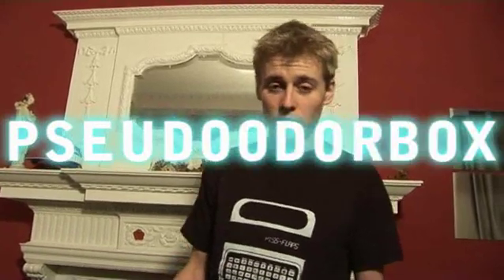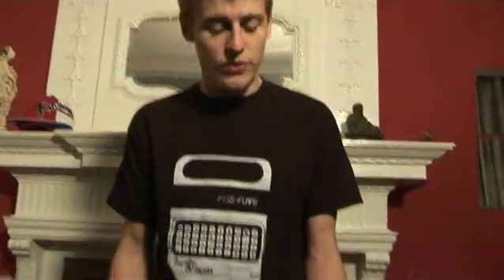Circuit Ben's Pseudoodorbox (Circuit Bent Amplifier)